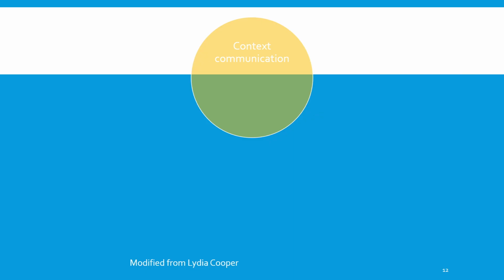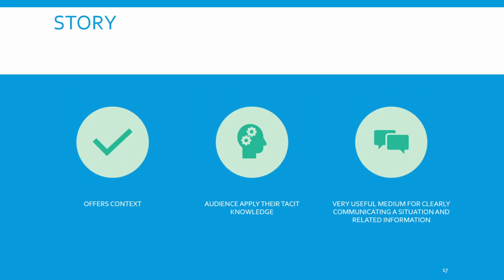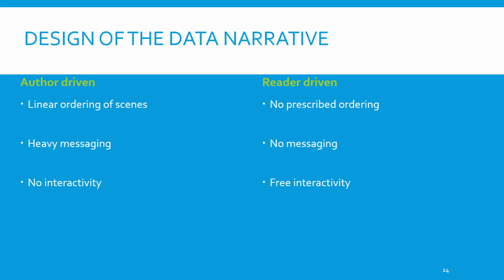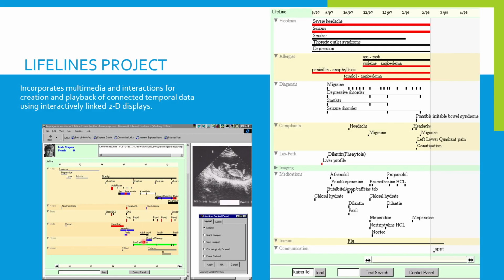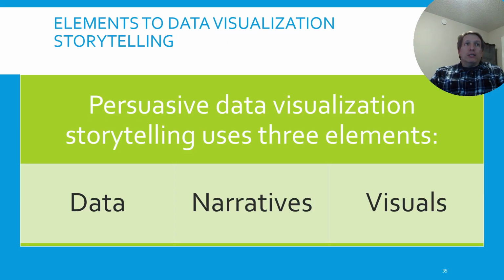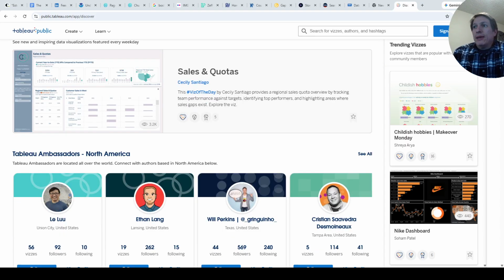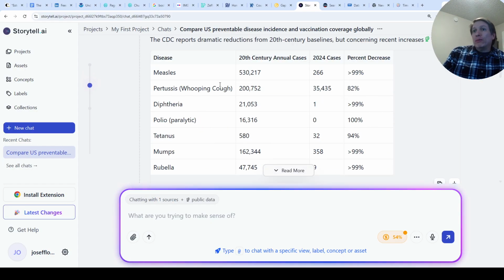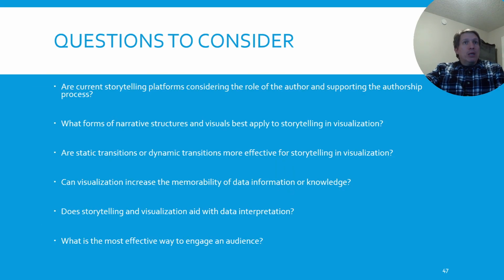Session 4 Storytelling with data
Summarize how story telling techniques can make data meaningful